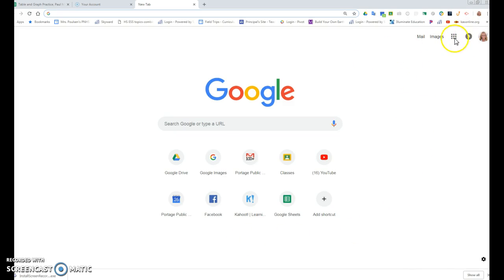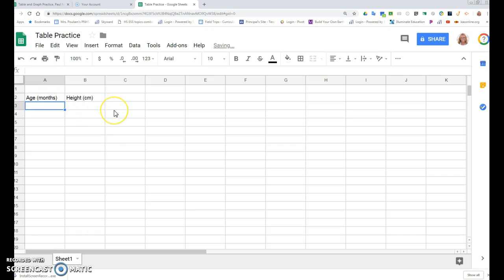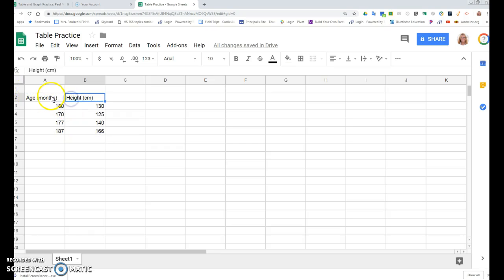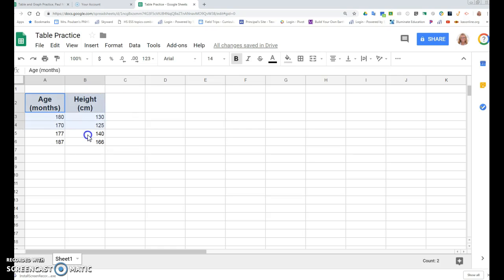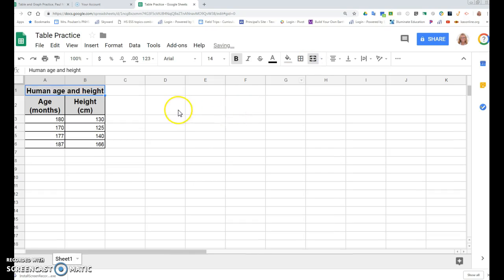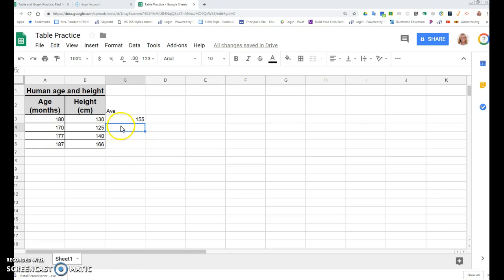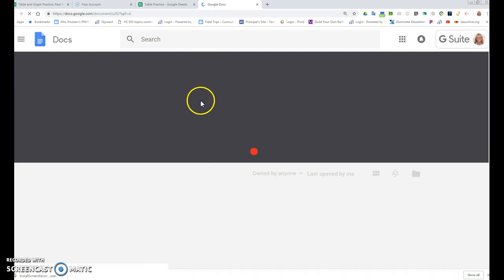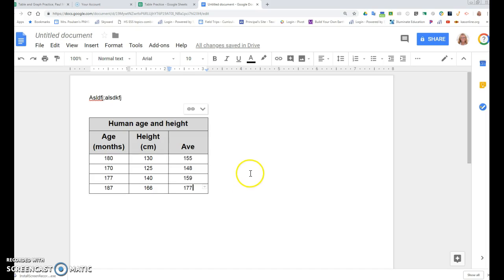Make a data table in google sheets for your lab!